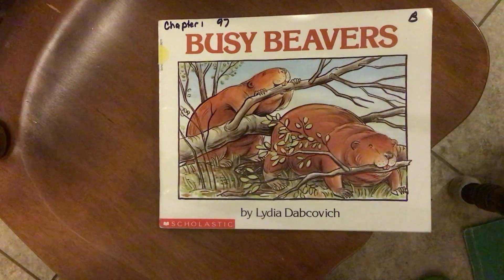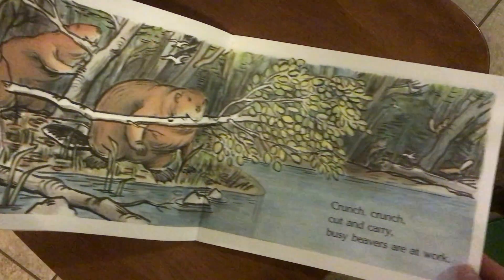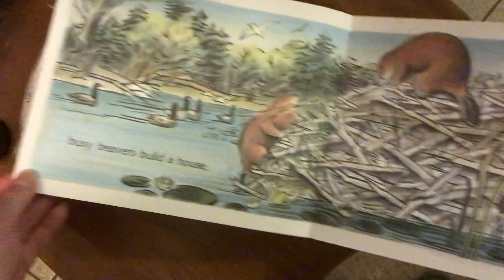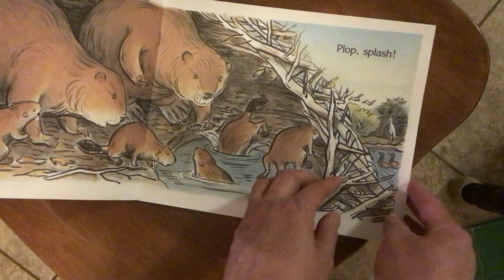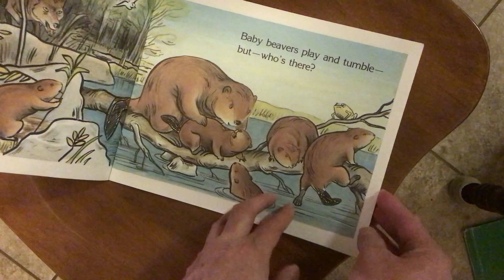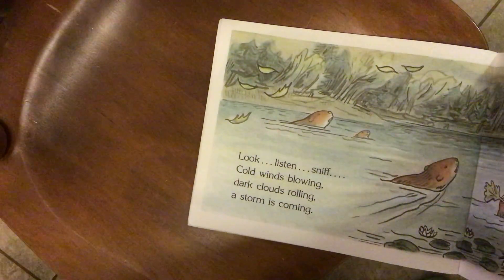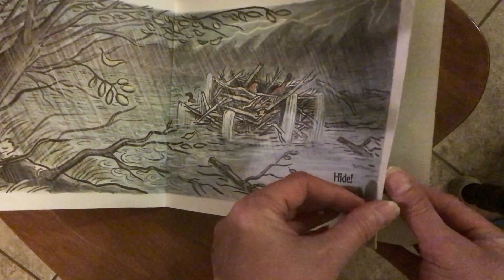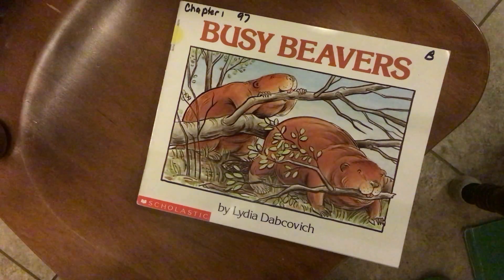Busy Beaver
Nonfiction book about beavers read by Mrs. Romine